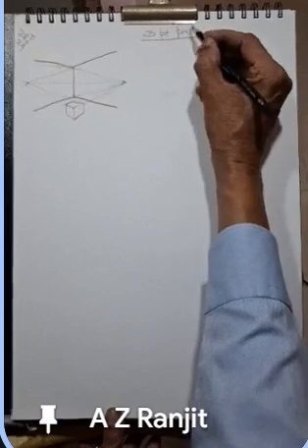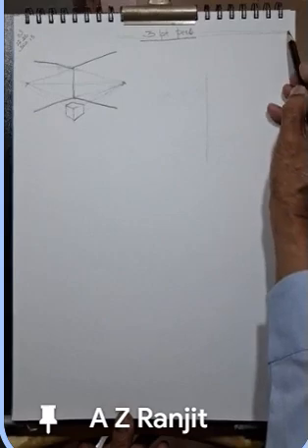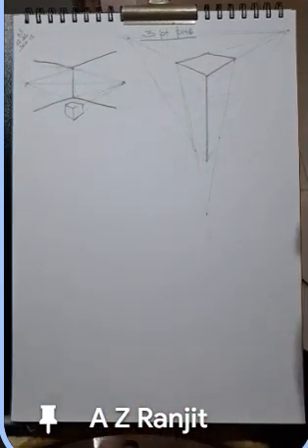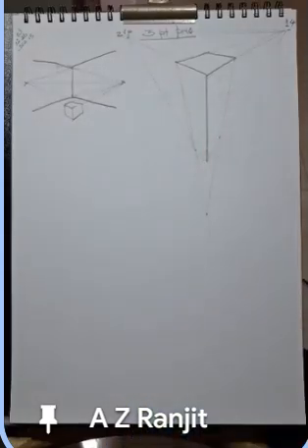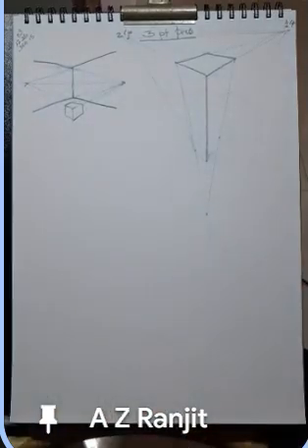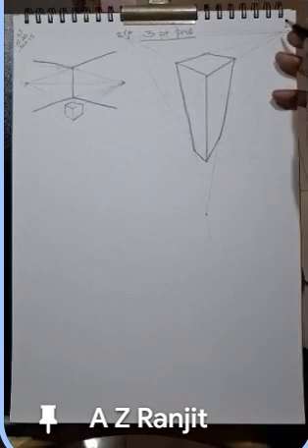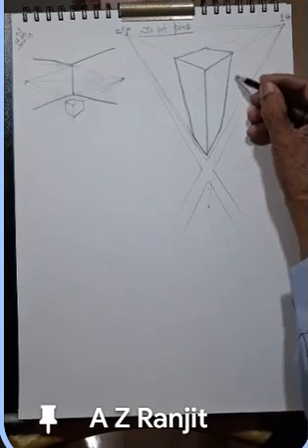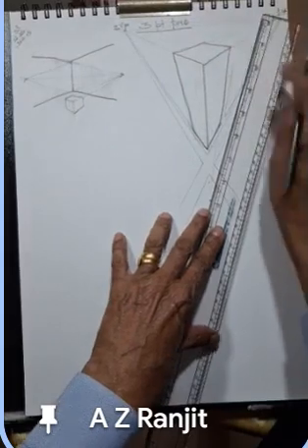3 point perspective drawing 1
3 point perspective drawing 1